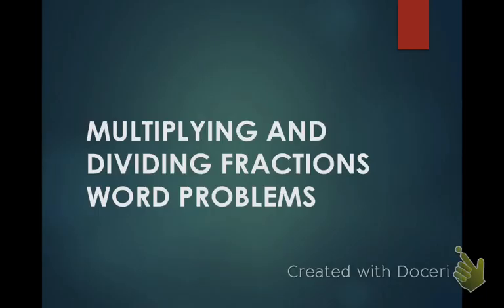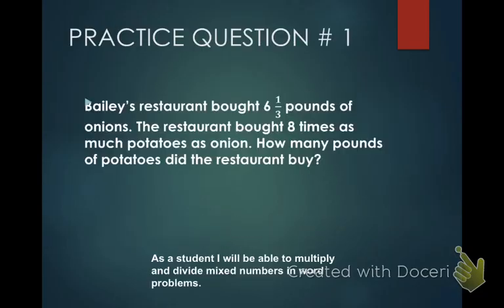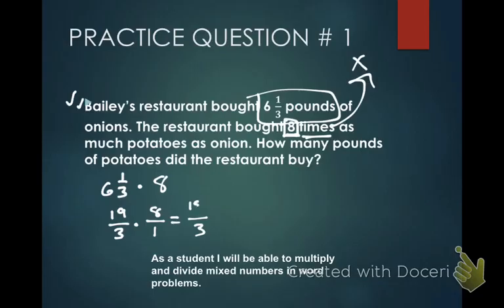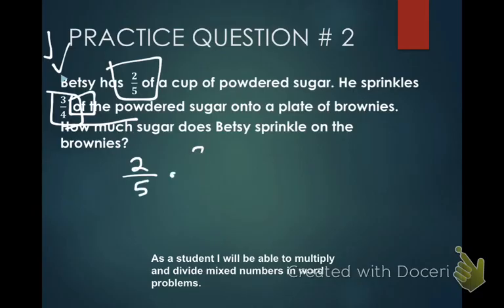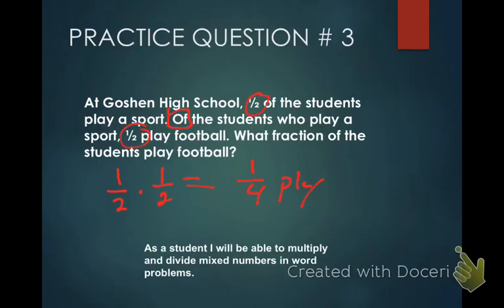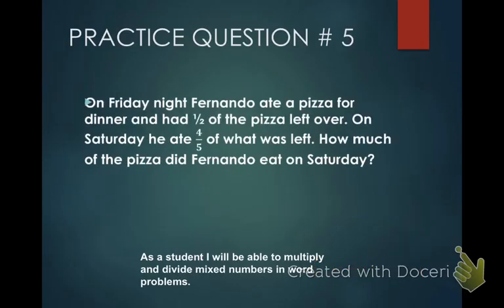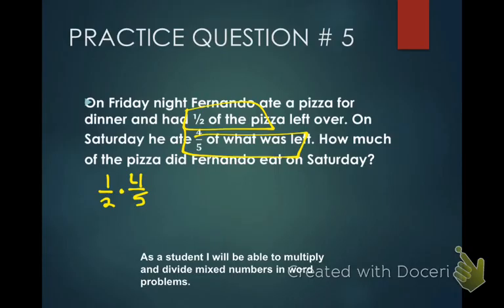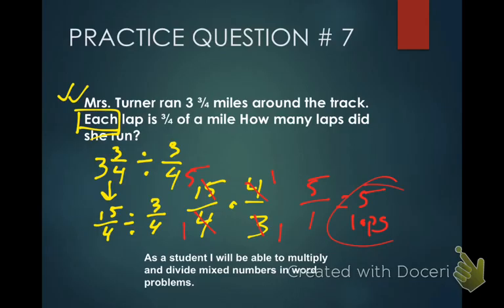Multiplying and Dividing Fractions Word problems